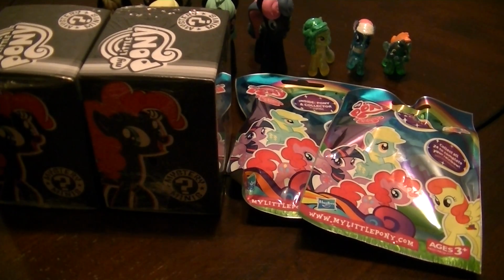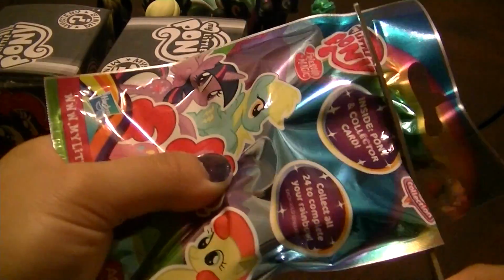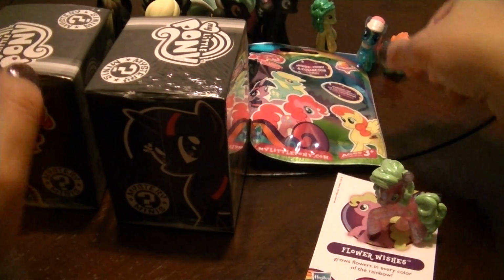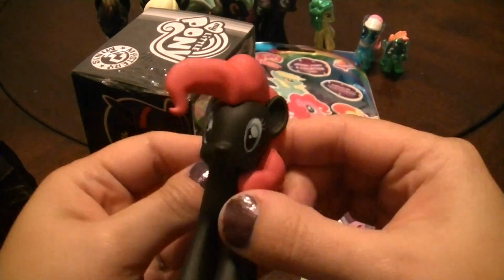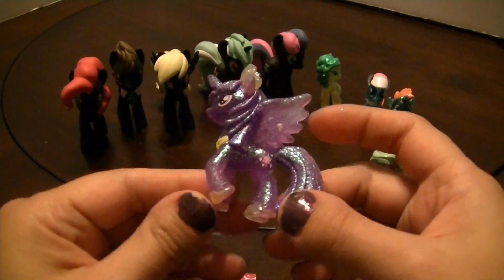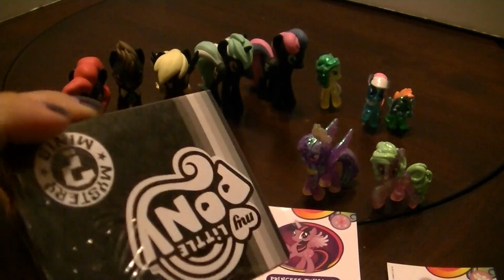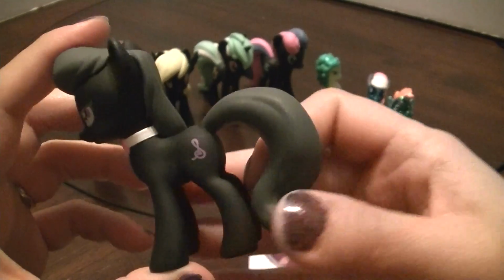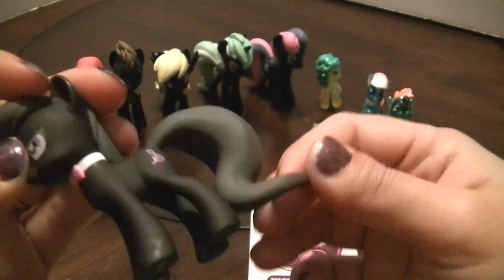MLP Series 10 Blind bags and MLP Funko Mystery Mini's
Opening MLP blind bags series 10 and two Funko Mystery Mini's.